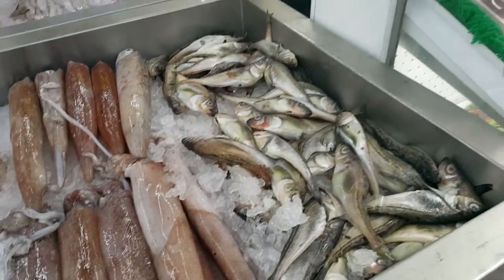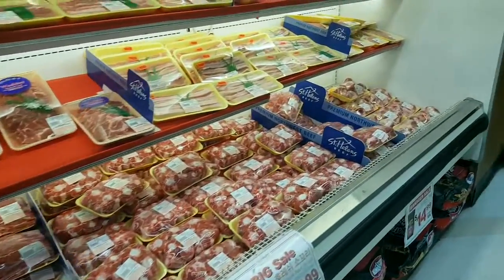Tour of KOREAN SUPERMARKET ZION in Irvine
I take you on a tour of Zion Market in Irvine. An Asian supermarket (mostly Korean). Where you'll find some interesting groceries.